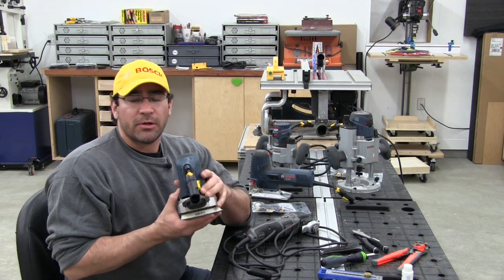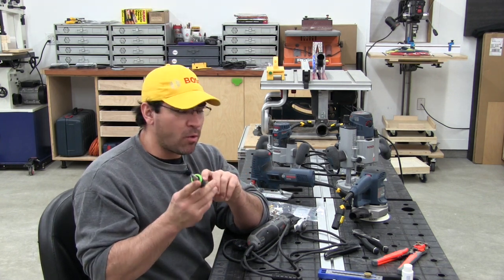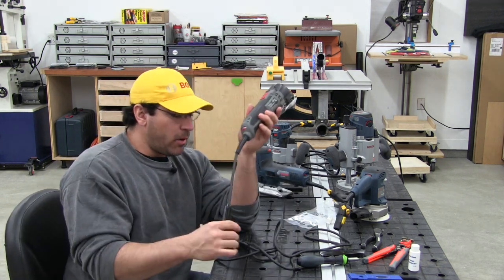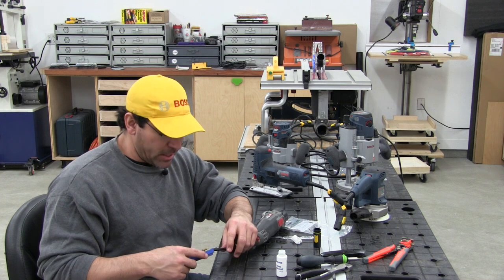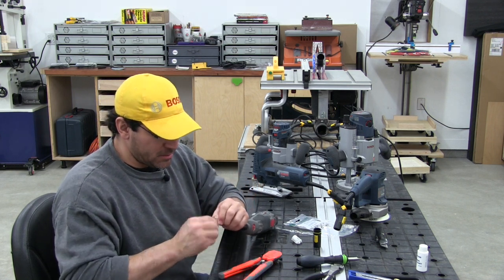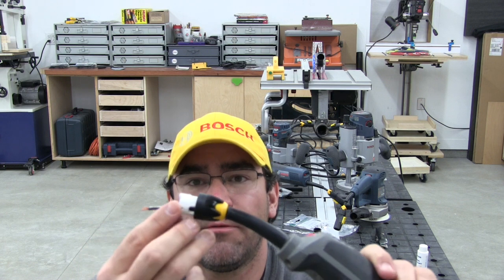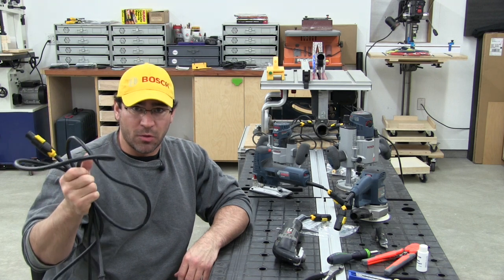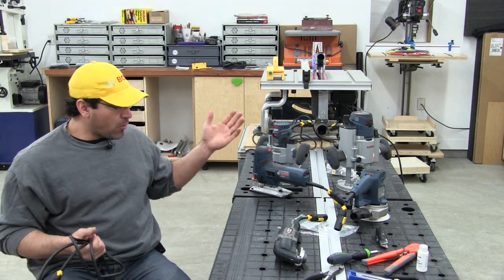Neutrik PowerCon True1. An electrical modification for power tools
Here is a link to the place that I bought the Neutrik fittings.  I posted pictures on Instagram and Facebook of my modification.  After receiving a few PM's I decided to make a video to show guys how easy the modification is.

The female fitting  part number I used is NAC3FX-W
The male fitting part number I used is NAC3MX-W

I used a 14 gauge cord for as my extension cord with the female fitting on the extension cord.  All the tools received a male fitting.